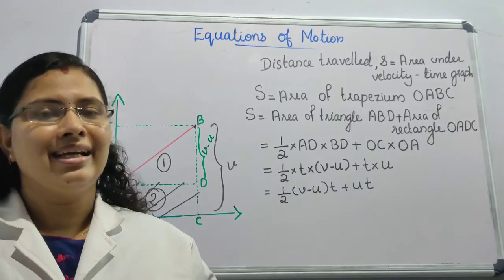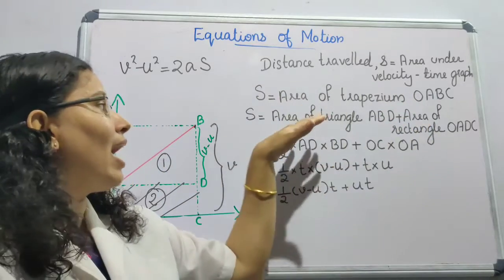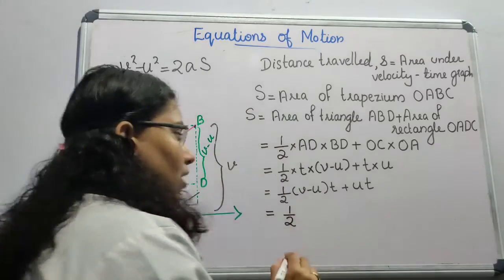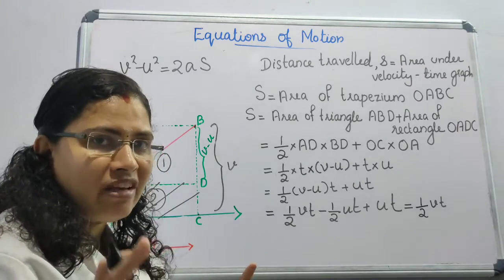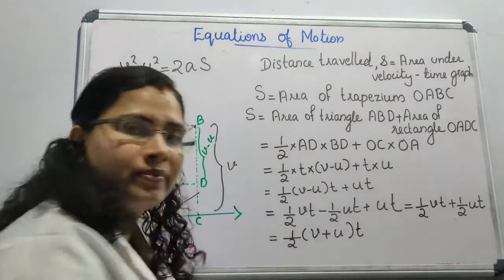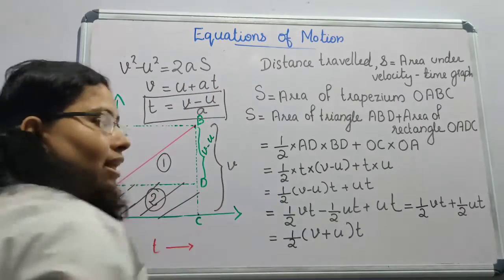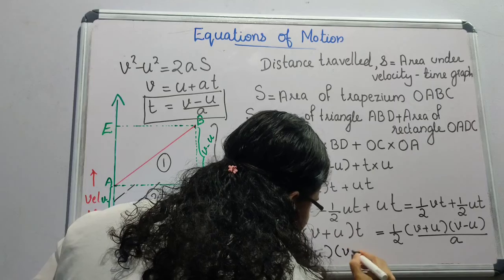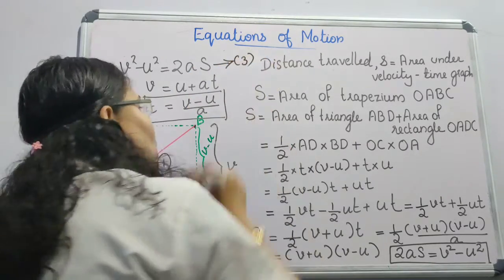NCERT Class 9 PHYSICS Ch 9 MOTION : Derivation of Third equation of motion